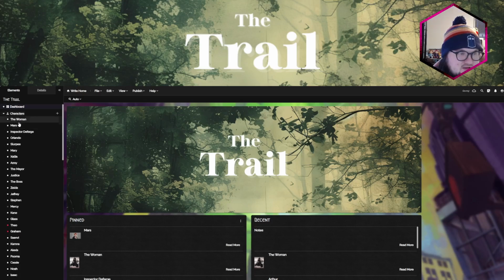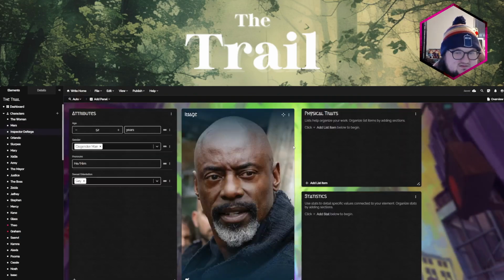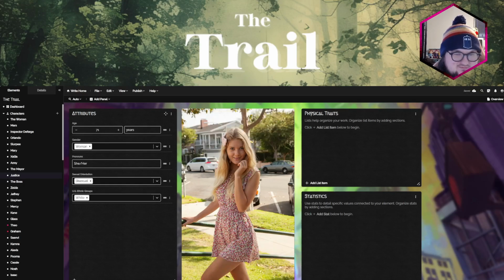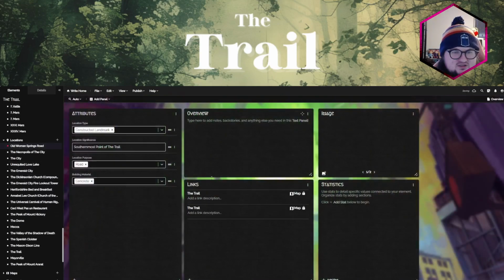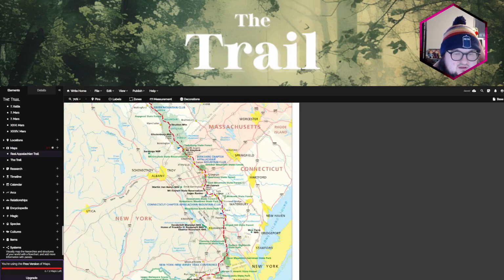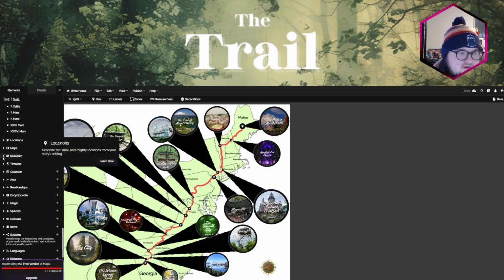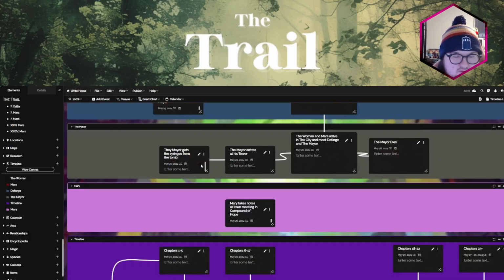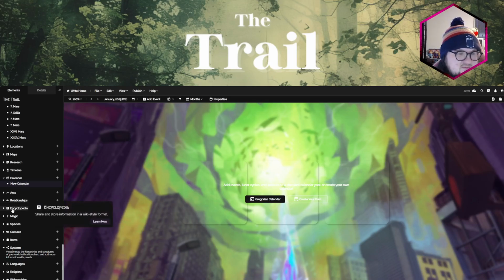Current Progress on my WIP Novel, Goals for 2025, and My Writing Process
This is just a video going over my writing process, my current progress on my work in progress novel, The Trail, and my goals/plans for 2025. My first four short chapters are on my website!